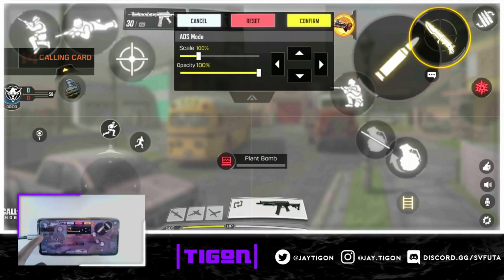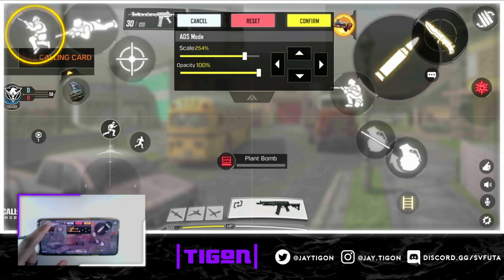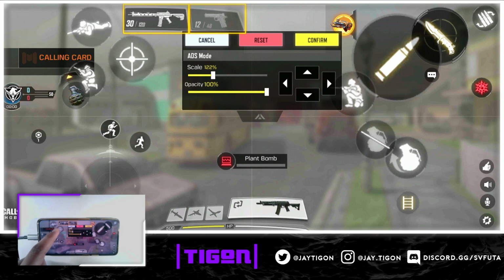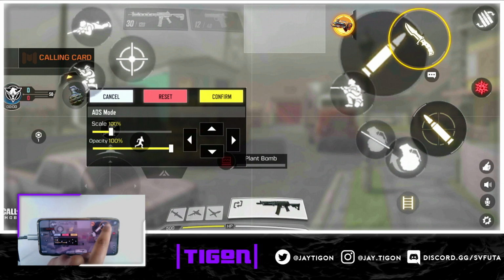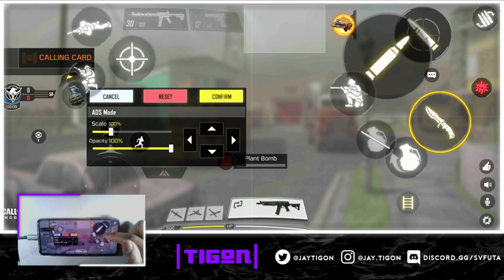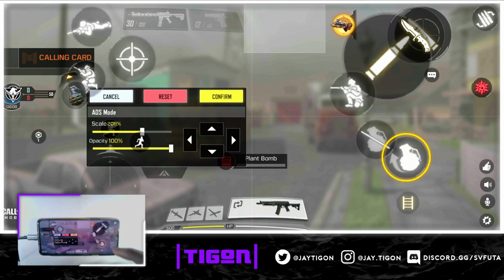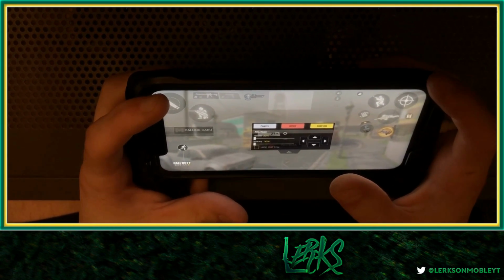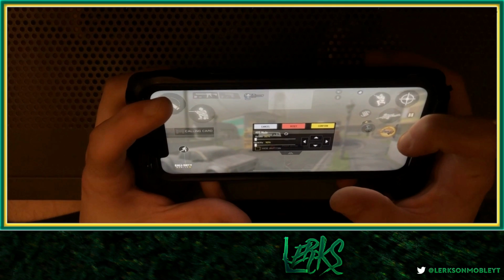GREATEST 4 FINGER Claw SETUP for Phone (HANDCAM) Season 9 | Call of Duty Mobile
Great 4 finger HUD with no limitations

dropshot, slideshot, jumoshot and pretty much whatever else u can think of

๖ۣۜ๖ۣۜ๖ۣۜ๖ۣۜ๖ۣۜ๖ۣۜ๖ۣۜ๖ۣۜ๖ۣۜ๖ۣۜ๖ۣۜ๖ۣۜ๖ۣۜ๖ۣۜ๖ۣۜ๖ۣۜ๖ۣۜ๖ۣۜ๖ۣۜ๖ۣۜ๖ۣۜ๖ۣۜ๖ۣۜ๖ۣۜ๖ۣۜ๖ۣۜ๖ۣۜ๖ۣۜ
im one of the best phone players in cod mobile always pushing to the limits what I can do on a phone and sharing that journey with u, I hope you'll come along with me
๖ۣۜ๖ۣۜ๖ۣۜ๖ۣۜ๖ۣۜ๖ۣۜ๖ۣۜ๖ۣۜ๖ۣۜ๖ۣۜ๖ۣۜ๖ۣۜ๖ۣۜ๖ۣۜ๖ۣۜ๖ۣۜ๖ۣۜ๖ۣۜ๖ۣۜ๖ۣۜ๖ۣۜ๖ۣۜ๖ۣۜ๖ۣۜ๖ۣۜ๖ۣۜ๖ۣۜ๖ۣۜ
𝕮𝖑𝖆𝖓
Setsunai
๖ۣۜ๖ۣۜ๖ۣۜ๖ۣۜ๖ۣۜ๖ۣۜ๖ۣۜ๖ۣۜ๖ۣۜ๖ۣۜ๖ۣۜ๖ۣۜ๖ۣۜ๖ۣۜ๖ۣۜ๖ۣۜ๖ۣۜ๖ۣۜ๖ۣۜ๖ۣۜ๖ۣۜ๖ۣۜ๖ۣۜ๖ۣۜ๖ۣۜ๖ۣۜ๖ۣۜ๖ۣۜ
𝓢𝓸𝓬𝓲𝓪𝓵
๖ۣۜ๖ۣۜ๖ۣۜ๖ۣۜ๖ۣۜ๖ۣۜ๖ۣۜ๖ۣۜ๖ۣۜ๖ۣۜ๖ۣۜ๖ۣۜ๖ۣۜ๖ۣۜ๖ۣۜ๖ۣۜ๖ۣۜ๖ۣۜ๖ۣۜ๖ۣۜ๖ۣۜ๖ۣۜ๖ۣۜ๖ۣۜ๖ۣۜ๖ۣۜ๖ۣۜ๖ۣۜ

𝓢𝓮𝓽𝓽𝓲𝓷𝓰𝓼

 CAMERA SENSITIVITY
๖ۣۜ๖ۣۜ๖ۣۜ๖ۣۜ๖ۣۜ๖ۣۜ๖ۣۜ๖ۣۜ๖ۣۜ๖ۣۜ๖ۣۜ๖ۣۜ๖ۣۜ๖ۣۜ๖ۣۜ๖ۣۜ๖ۣۜ๖ۣۜ๖ۣۜ๖ۣۜ๖ۣۜ๖ۣۜ๖ۣۜ๖ۣۜ๖ۣۜ๖ۣۜ๖ۣۜ๖ۣۜ
     •  STANDARD                124
     •  ADS                             151
     •  TACTICAL                  120
     •  SNIPER SCOPE         151
     •  3X SCOPE                  148
     •  4X SCOPE                  146
     •  6X SCOPE                  150
     •  8X SCOPE                  151

FIRING SENSITIVITY
๖ۣۜ๖ۣۜ๖ۣۜ๖ۣۜ๖ۣۜ๖ۣۜ๖ۣۜ๖ۣۜ๖ۣۜ๖ۣۜ๖ۣۜ๖ۣۜ๖ۣۜ๖ۣۜ๖ۣۜ๖ۣۜ๖ۣۜ๖ۣۜ๖ۣۜ๖ۣۜ๖ۣۜ๖ۣۜ๖ۣۜ๖ۣۜ๖ۣۜ๖ۣۜ๖ۣۜ๖ۣۜ
     •  STANDARD                123
     •  ADS                             151
     •  TACTICAL                  120
     •  SNIPER SCOPE         060
     •  3X SCOPE                  123
     •  4X SCOPE                  123
     •  6X SCOPE                  040
     •  8X SCOPE                  040

GYROSCOPE SENSITIVITY
๖ۣۜ๖ۣۜ๖ۣۜ๖ۣۜ๖ۣۜ๖ۣۜ๖ۣۜ๖ۣۜ๖ۣۜ๖ۣۜ๖ۣۜ๖ۣۜ๖ۣۜ๖ۣۜ๖ۣۜ๖ۣۜ๖ۣۜ๖ۣۜ๖ۣۜ๖ۣۜ๖ۣۜ๖ۣۜ๖ۣۜ๖ۣۜ๖ۣۜ๖ۣۜ๖ۣۜ๖ۣۜ
GYROSCOPE SENSITIVITY
     •  STANDARD                121
     •  ADS                             060
     •  TACTICAL                  020
     •  SNIPER SCOPE         020
     •  3X SCOPE
     •  4X SCOPE
     •  6X SCOPE
     •  8X SCOPE
๖ۣۜ๖ۣۜ๖ۣۜ๖ۣۜ๖ۣۜ๖ۣۜ๖ۣۜ๖ۣۜ๖ۣۜ๖ۣۜ๖ۣۜ๖ۣۜ๖ۣۜ๖ۣۜ๖ۣۜ๖ۣۜ๖ۣۜ๖ۣۜ๖ۣۜ๖ۣۜ๖ۣۜ๖ۣۜ๖ۣۜ๖ۣۜ๖ۣۜ๖ۣۜ๖ۣۜ๖ۣۜ
Device: Phone | ONEPLUS 7 PRO
๖ۣۜ๖ۣۜ๖ۣۜ๖ۣۜ๖ۣۜ๖ۣۜ๖ۣۜ๖ۣۜ๖ۣۜ๖ۣۜ๖ۣۜ๖ۣۜ๖ۣۜ๖ۣۜ๖ۣۜ๖ۣۜ๖ۣۜ๖ۣۜ๖ۣۜ๖ۣۜ๖ۣۜ๖ۣۜ๖ۣۜ๖ۣۜ๖ۣۜ๖ۣۜ๖ۣۜ๖ۣۜ
๖ۣۜ๖ۣۜ๖ۣۜ๖ۣۜ๖ۣۜ๖ۣۜ๖ۣۜ๖ۣۜ๖ۣۜ๖ۣۜ๖ۣۜ๖ۣۜ๖ۣۜ๖ۣۜ๖ۣۜ๖ۣۜ๖ۣۜ๖ۣۜ๖ۣۜ๖ۣۜ๖ۣۜ๖ۣۜ๖ۣۜ๖ۣۜ๖ۣۜ๖ۣۜ๖ۣۜ๖ۣۜ